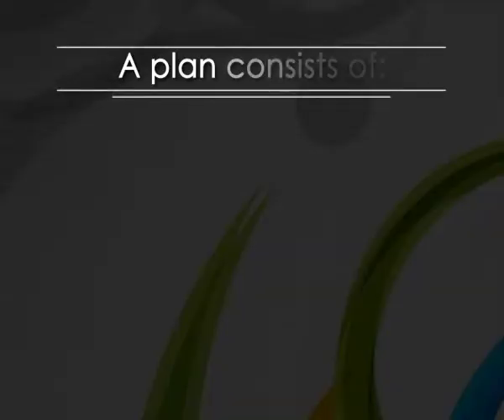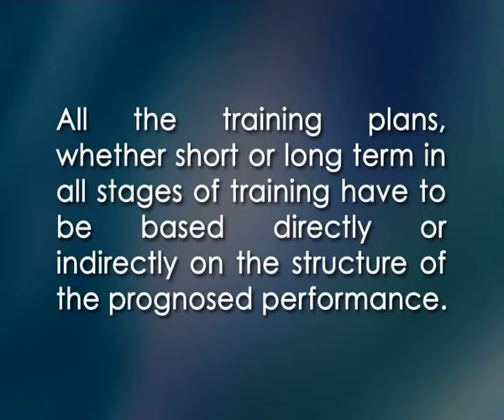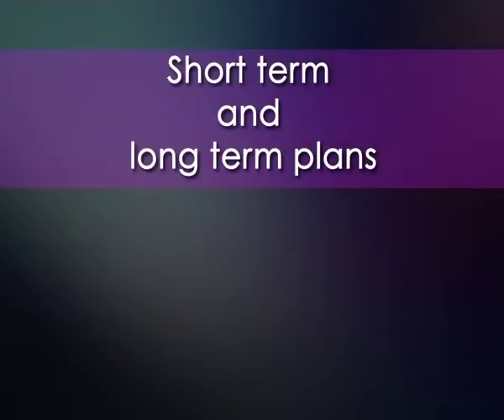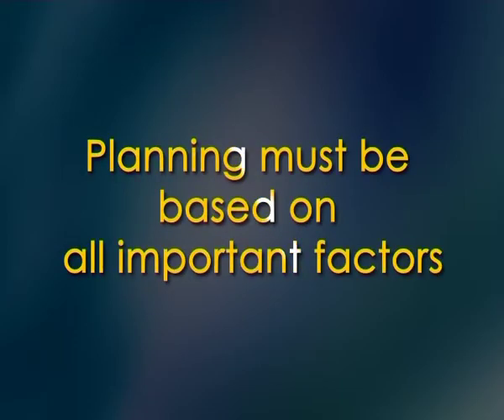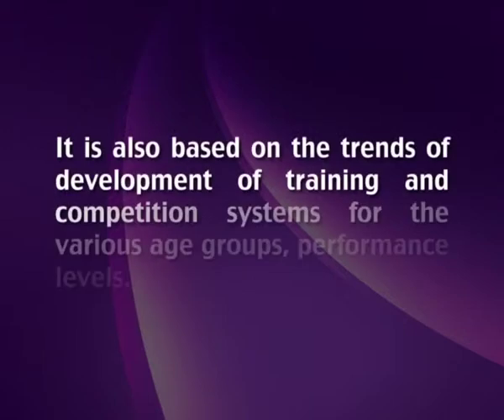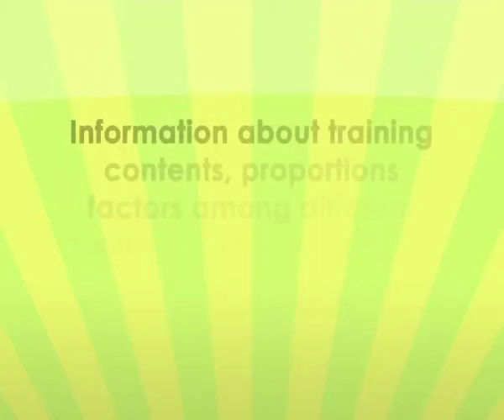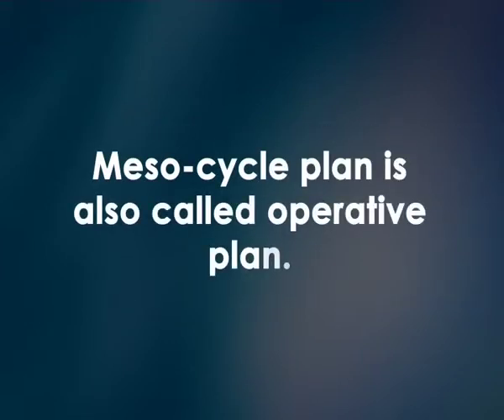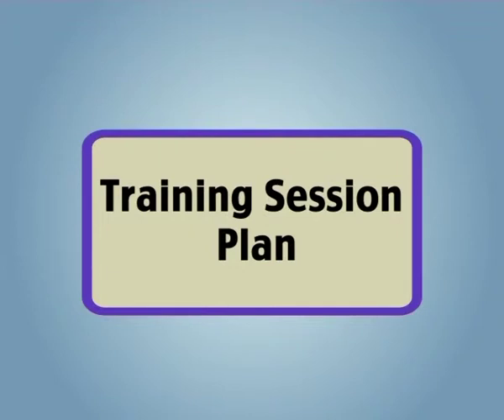Planning in Sports Training